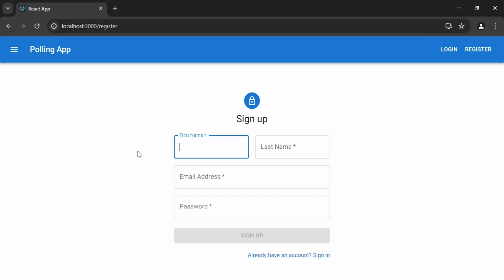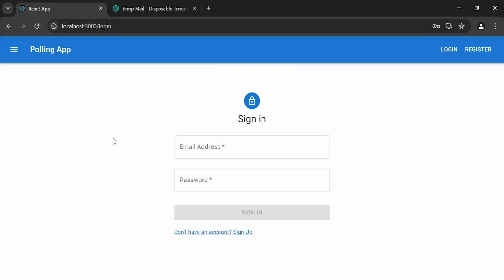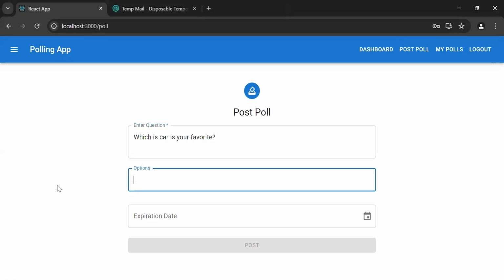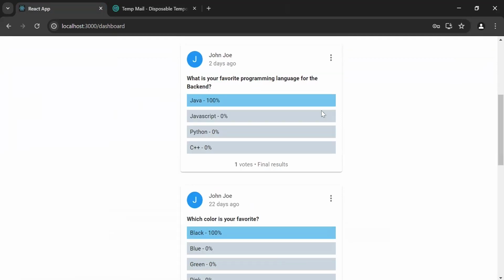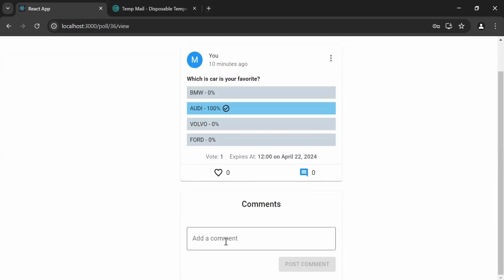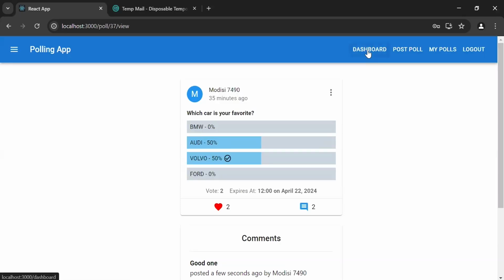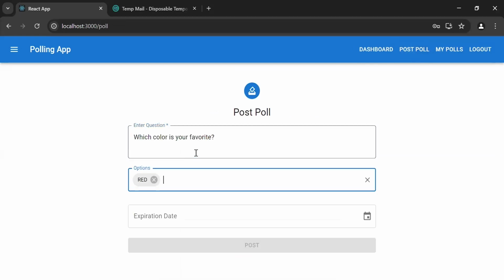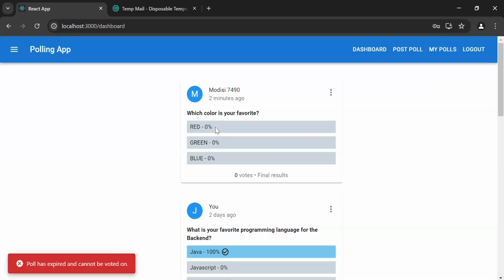Full Stack Polling Application with Spring Boot and React JS | A Project Overview & Demo | #1 | 2025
Welcome to the ultimate step-by-step guide to building a fully functional Polling Application using modern web development technologies! In this playlist, we’ll dive deep into creating a robust, secure, and interactive voting system from scratch using Spring Boot for the backend, React JS for the frontend, and MySQL as the database. Whether you're a beginner looking to learn full-stack development or an experienced developer wanting to explore a practical project, this series has something for you.

Project Overview
This project is a feature-rich Polling Application designed to allow users to create, manage, and participate in polls seamlessly. The application incorporates user authentication with JWT (JSON Web Token) and Spring Security, ensuring that only registered users can access protected features. The frontend is powered by React JS, styled with the sleek and customizable Material-UI (MUI) library, delivering a responsive and visually appealing user interface. The backend, built with Spring Boot, handles all the business logic, API endpoints, and database interactions with MySQL.

Here’s what the application does:
- User Authentication: Users can sign up and log in securely to access the app’s features.
- Poll Management: Logged-in users can create new polls, view existing ones, and delete polls they’ve created.

By the end of this playlist, you’ll have a production-ready polling system and a solid understanding of integrating a Spring Boot backend with a React frontend, secured with JWT and styled with MUI(Material UI).

Technologies Used
1. Spring Boot: The backbone of our backend, providing a powerful framework for building RESTful APIs, handling requests, and integrating with MySQL.
2. React JS: The frontend library used to create a dynamic and interactive user interface.
3. MySQL: A relational database to store user data, polls, votes, comments, and likes.
4. JWT & Spring Security: For secure user authentication and authorization, ensuring only logged-in users can perform actions like creating or deleting polls.
5. Material-UI (MUI): A popular React UI library that gives our app a modern, polished look with pre-built components like buttons, forms, and cards.

Key Features
1. User Signup and Login
New users can register with their email and password, which are securely stored in MySQL.
Upon login, JWT generates a token that Spring Security validates for subsequent requests, ensuring a stateless and secure authentication process.

2. Poll Creation, Viewing, and Deletion
Logged-in users can create polls by entering a question and multiple options.
All users can view active polls, but only the creator can delete their own poll, enforced by Spring Security’s role-based access.
Polls are stored in MySQL with relationships to track ownership and votes.

3. Voting, Commenting, and Liking
Registered users can vote on any poll, with results updated in real-time using React’s state management.
Users can leave comments to share their thoughts and like polls to show appreciation.
Backend APIs ensure that votes, comments, and likes are persisted in the database and linked to the correct poll and user.

4. Responsive UI with MUI
The frontend leverages MUI components like grids, cards, and text fields to create an intuitive and visually appealing experience.
The design is fully responsive, adapting seamlessly to desktops, tablets, and mobile devices.

This playlist is a hands-on journey through full-stack development. Here’s what you’ll master:

- Setting up a Spring Boot project with dependencies for Spring Security, JPA, and MySQL.
- Designing a REST API to handle CRUD operations for users, polls, votes, comments, and likes.
- Implementing JWT-based authentication and securing endpoints with Spring Security.
- Configuring MySQL with entity relationships (e.g., one-to-many between users and polls).
- Building a React JS frontend with functional components, hooks (useState, useEffect), and API integration using Axios.
- Styling with Material-UI to create a professional and user-friendly interface.
- Connecting the frontend and backend to bring the polling system to life.
- Best practices for error handling, validation, and state management in a real-world app.

Grab your coding tools and join me in building this exciting Polling Application! By the end, you’ll have a portfolio-worthy project and the skills to tackle your own full-stack ideas. Let’s get started—hit play on the first video and let’s code together!